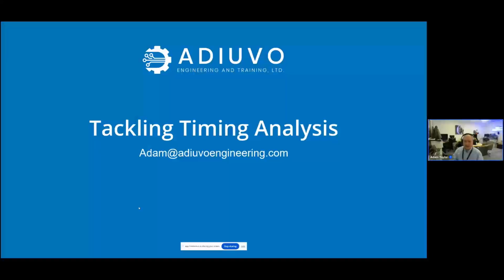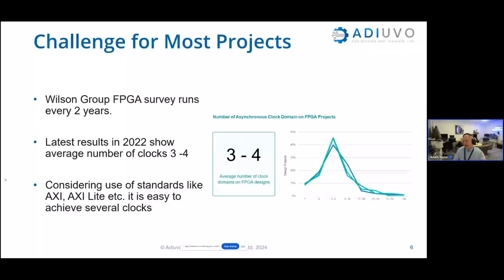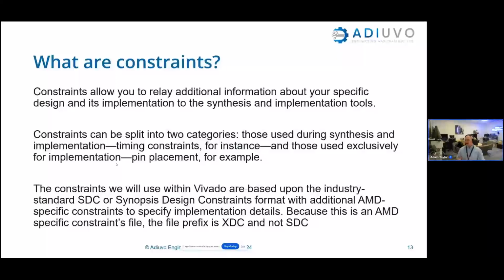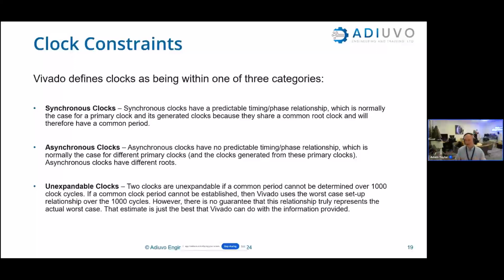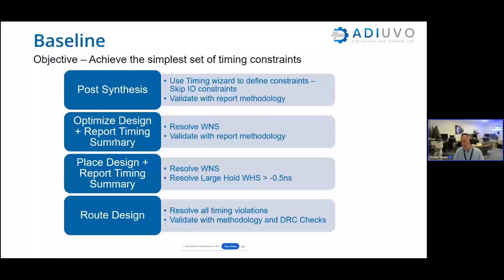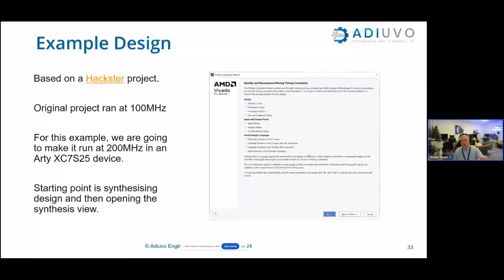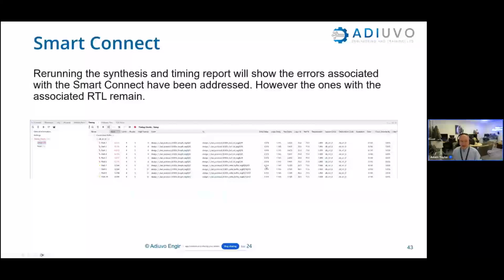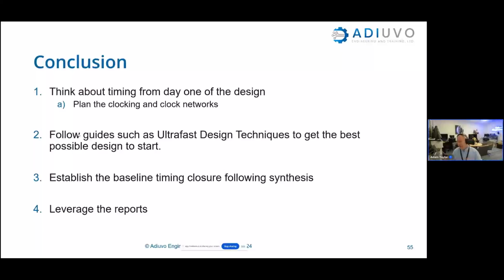Tackling Timing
One of the most challenging areas in logic design is creating the correct timing constraints.

Get it wrong, and not only does your design not achieve the desired performance, but the implementation time may also take longer.

This webinar will examine not only how to define timing constraints which we can use for our AMD FPGAs but also how to investigate and correct timing errors (should they occur).

This webinar will examine the following:

What is timing closure?

What is its objective?

What does timing success look like in AMD devices?

Challenges and impacts on projects presented by timing closure

Clocks and clocking resources in programmable logic

Clock Domain Crossing

Timing closure approach

Analyzing timing closure violations

Leveraging of reports

Example walk through of a project failing timing closure, identifying and addressing issues

As always, this will be an interactive session with questions and comments encouraged throughout the webinar.

All examples will be presented using AMD Vivado™ Design Suite 2023.2